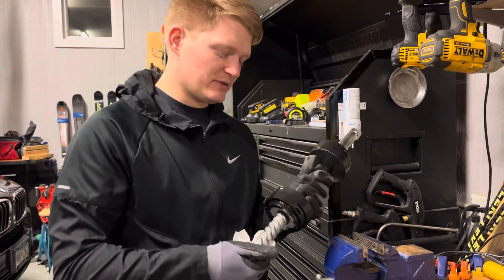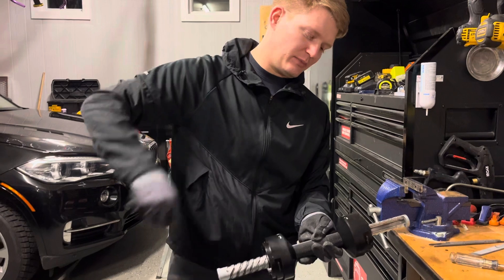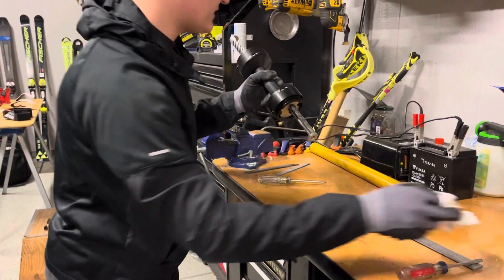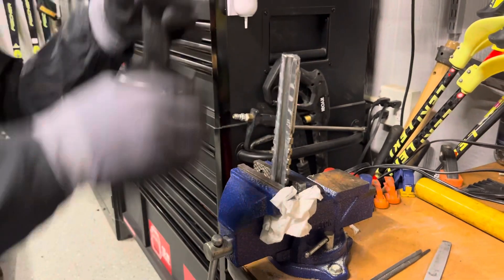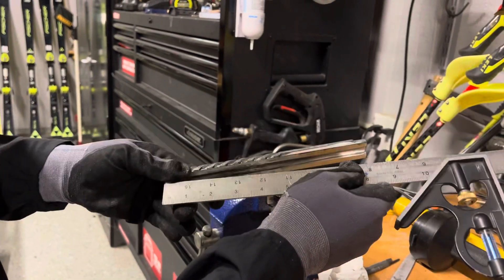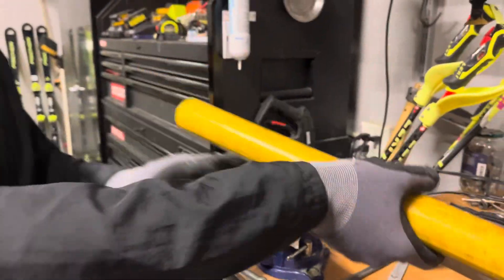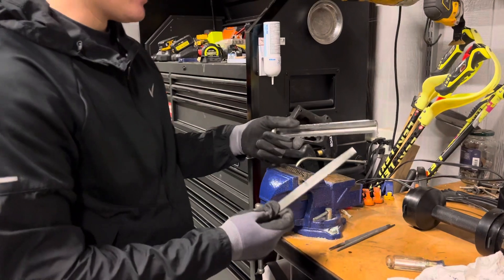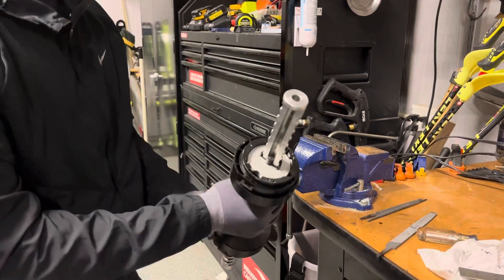NÜOBELL Nuobell Dumbbell Jammed Handle Repair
Hello, in this video I show you how to nondestructively repair a jammed SMRTFT NÜOBELL adjustable dumbbell handle. This can happen if you drop the dumbbell asymmetrically, causing a bending force on the extension rods when they are extended. The bent rods will bind against each other in the center of your handle. This will cause your handle to become very difficult to turn to change the weight setting.

For this repair, you need a workbench vice, a #2 Philips screwdriver, a flat file, and a 1.5” diameter 2’ length steel pipe.

1. Place the handle in the rack and setting to the lowest weight.
2. Remove the handle and then remove all of the plates.
3. Place the handle back in the rack, engaging the nibs on the rack so you can twist the handle to the highest weight setting, fully extending the rods.
4. Remove the smallest plates by taking out the four Philips screws. You may want to mark the handle and the weights as the orientation when reassembling is easy to mistake.
5. Wrap a towel around the end of the semicircular extension rod, and clamp it loosely in the vice.
6. Forcefully pull the handle, which causes a small metal tab to disengage the handle, allowing you to remove the extension rod.
7. Check the flat edge of the semicircular extension rod for squareness.
8. If it is not straight, clamp one half of the semicircular extension rod in a vice and slide the pipe around the other end.
9. Push or pull the pipe to straighten the rod. The rod is soft aluminum, so it should bend fairly easily.
10. Check for straightness, and if necessary, bend it more in one or the other direction.
11. File away any burrs and apply a film of grease (silicone grease is preferable).
11. Forcefully insert the rod back into the handle. It should lock so it cannot slide out due to gravity.
12. Repeat the procedure on the other side.
13. Reassemble the smallest weights to the handle. The handle and the center of each small weight has an asymmetric shape that matches. Each weight is the same.
14. Return the handle to the rack and turn it back to the lightest setting. It should feel smooth now. If not, it may need more adjusting.
15. Return the plates to the rack and you should be good to go!

I want to give credit to Average Joe Innovations for their teardown of this handle. It helped me figure out how to take them apart without causing damage.